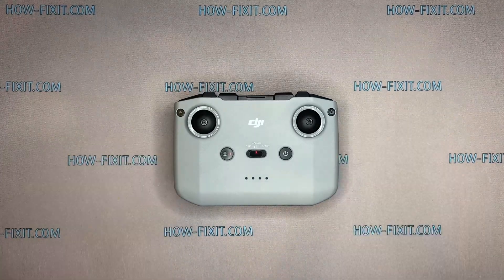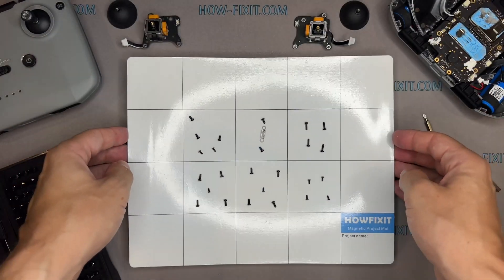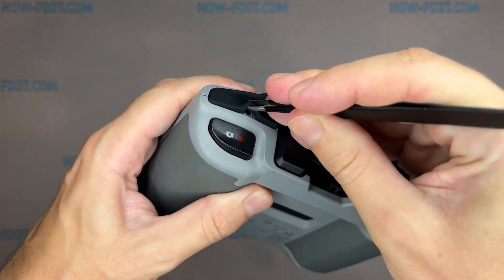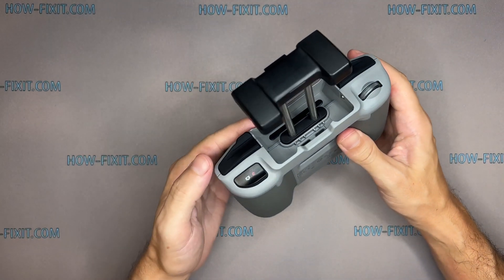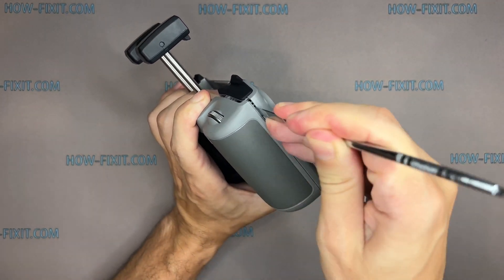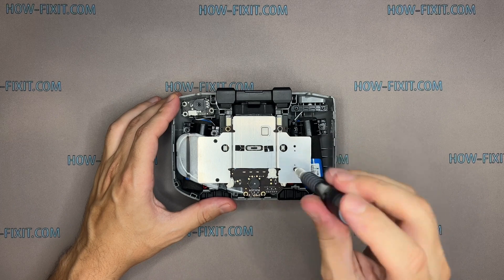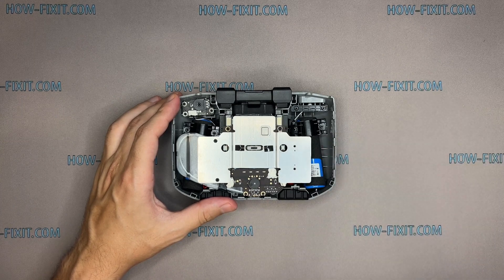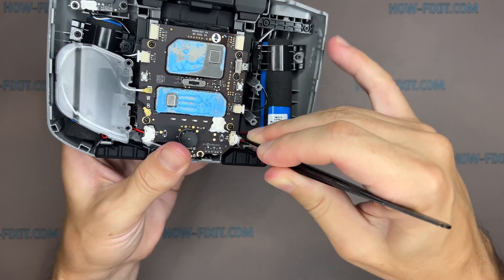DJI RC N1 Remote Controller (RC231) Battery Replacement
Step-by-step instructions on how to replace battery on DJI RC-N1 Model RC231 remote controller from Mavic Air 2, Mavic 3, Mini 2 and Mini 3 Pro.

Time code:
00:00 Instructions for replacing battery on the DJI RC-N1 controller
00:15 DJI RC231 controller disassembly tools
00:53 Start disassembling the DJI controller
02:17 Opening the DJI controller housing
07:19 Replacing the battery in the DJI RC-N1 controller
07:27 Battery Part Number
07:55 Battery installation and reassembly

* DJI Remote Controller Battery Replacement *
The DJI RC-N1 Remote Controller Model RC231 uses two batteries type of 18650. You can install new batteries using Part Number 1WRLH9A0TP07EM.
Also, you can resolder the wires to new 18650 battery cells, if you have soldering experience. Replacing the battery in the remote controller, I recommend replacing two cells at once, preferably from the same manufacturer with the same battery capacity.